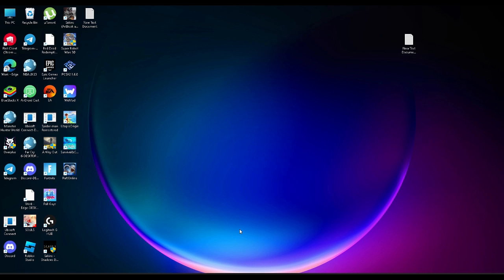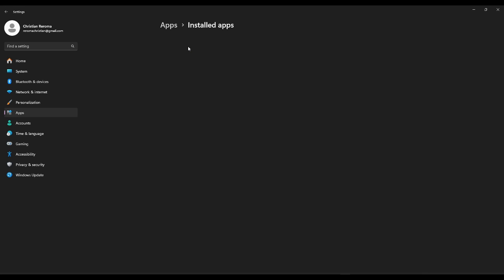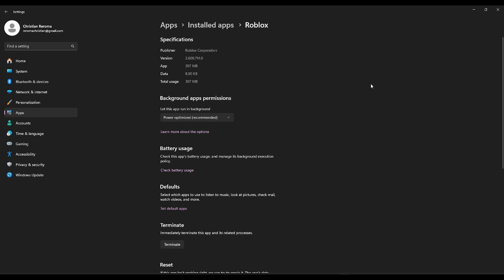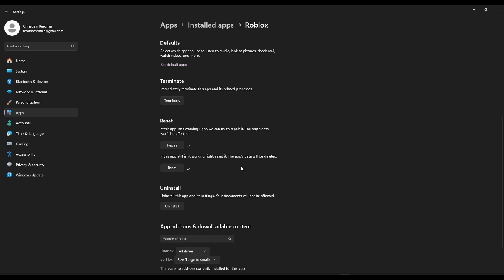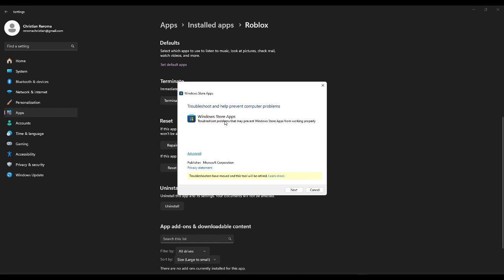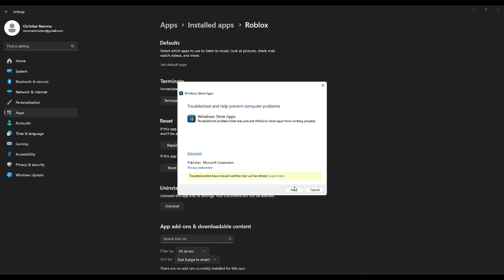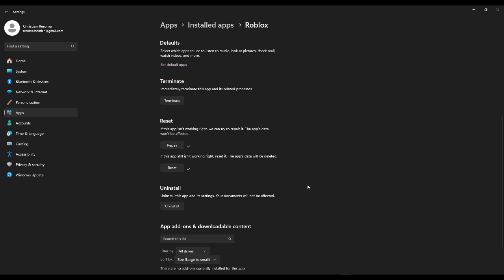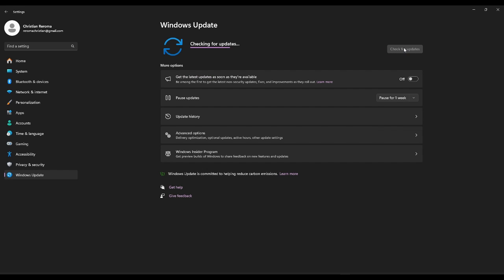How to Fix Roblox Not Opening in Microsoft Store (2025)